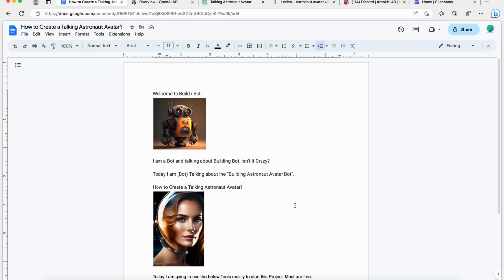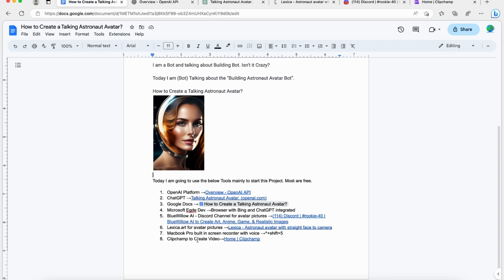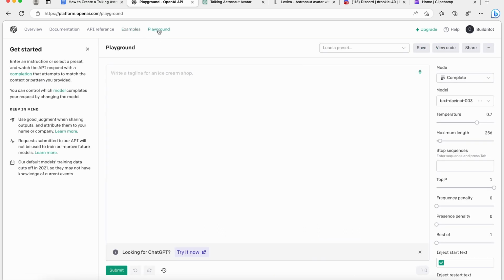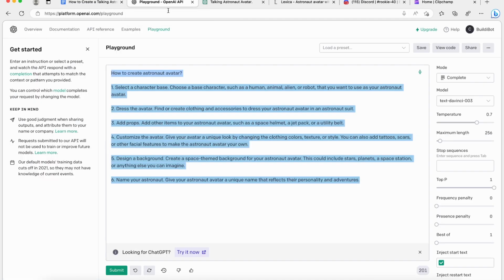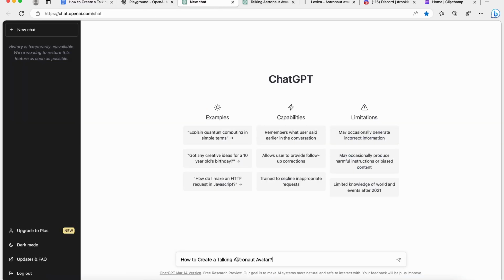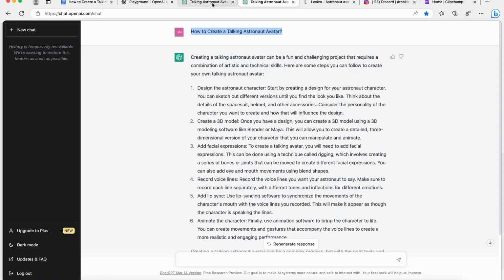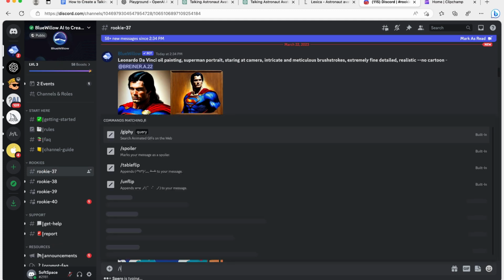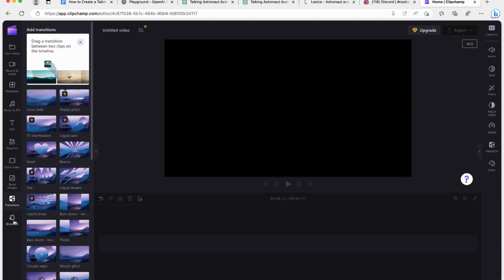Build Your Own Talking Astronaut Avatar - Unveil Power of Open AI, Chat GPT, Lexica & BlueWillow AI!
Welcome to Build i Bot.

I am a Bot and talking about Building Bot. Isn’t it Crazy?

Today I am (Bot) Talking about the “Building Astronaut Avatar Bot”.

How to Create a Talking Astronaut Avatar?

Today I am going to use the below Tools mainly to start this Project. Most are free.

Google Docs → How to Create a Talking Astronaut Avatar?
Microsoft Egde Dev →Browser with Bing and ChatGPT integrated
BlueWillow AI - Discord Channel for avatar pictures →(114) Discord | rookie-40 | BlueWillow AI to Create Art, Anime, Game, & Realistic Images
Lexica.art for avatar pictures →Lexica - Astronaut avatar with straight face to camera
Macbook Pro built in screen recorder with voice →^+shift+5
Clipchamp to Create Video→Home | Clipchamp

1. Select a character base. Choose a base character, such as a human, animal, alien, or robot, that you want to use as your talking astronaut avatar.

2. Dress the avatar. Find or create clothing and accessories to dress your talking astronaut avatar in an astronaut suit.

3. Add props. Add other items to your talking astronaut avatar, such as a space helmet, a jet pack, or a utility belt.

4. Customize the avatar. Give your avatar a unique look by changing the clothing colors, texture, or style. You can also add tattoos, scars, or other facial features to make the talking astronaut avatar your own.

5. Design a background. Create a space-themed background for your talking astronaut avatar. This could include stars, planets, a space station, or anything else you can imagine.

6. Program the avatar. Use programming software to write code to enable your talking astronaut avatar to speak. You can create a script for the avatar to follow, or you can program the avatar to respond to user input.

7. Name your astronaut. Give your astronaut avatar a unique name that reflects their personality and adventures.

Creating a talking astronaut avatar can be a fun and creative project. Here are some steps you can take to create one:

1. Decide on the type of avatar you want to create. Will it be a 2D or 3D avatar? What style will it be in? Will it be a realistic or stylized representation of an astronaut?

2. Choose the software you will use to create the avatar. There are many options available, such as Blender, Maya, and Unity. Each software has its own strengths and weaknesses, so choose the one that best suits your needs and experience.

3. Create the avatar's model. This involves creating the 3D mesh of the astronaut, adding texture, and adding details like the suit, helmet, and other accessories. You can use reference images of real-life astronauts to help guide you.

4. Animate the avatar. This is where you bring the avatar to life by adding movement and facial expressions. You can use motion capture technology to capture real-life movements and apply them to the avatar, or you can manually animate the avatar using keyframe animation.

5. Add voice and lip-syncing. Record the voice of the astronaut and add it to the avatar. You can use software like Adobe Character Animator to automatically sync the avatar's lips with the voice.

6. Test and refine. Test the avatar to ensure it looks and sounds as you intended. Make any necessary adjustments until you are happy with the final result.

7. Implement the avatar. You can use the avatar in a variety of ways, such as in a video game, a virtual reality experience, or as a virtual assistant.

Creating a talking astronaut avatar can be a complex process, but with the right tools and techniques, you can create a realistic and engaging avatar that can captivate and educate your audience.